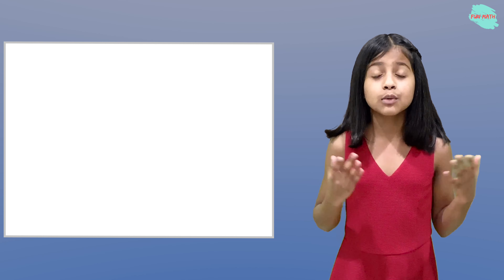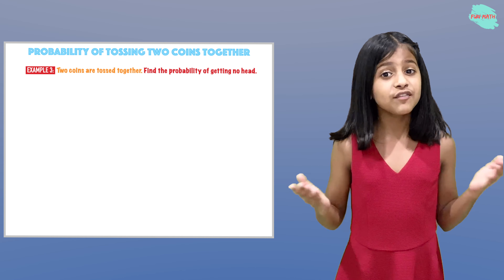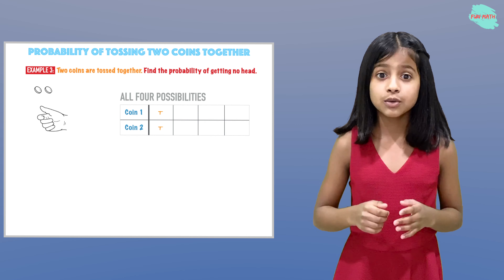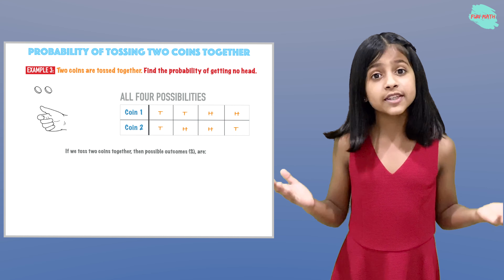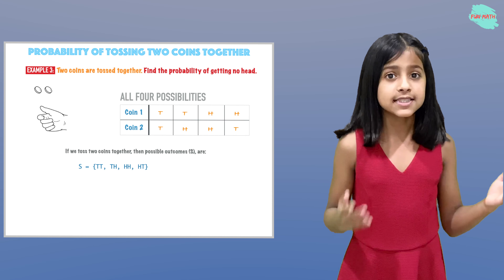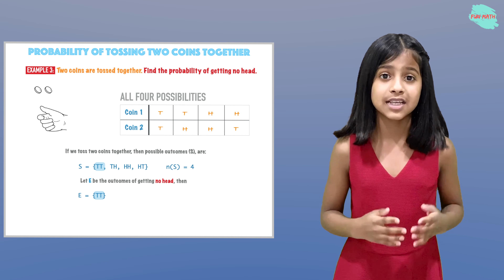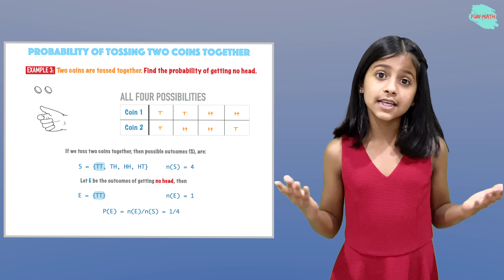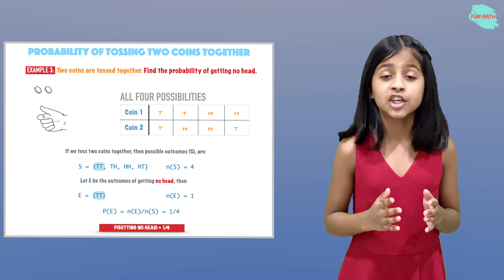Tossing Two Coins Together - Example 3 - Probability Of Getting No Heads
PROBABILITY - Tossing Two Coins Together - Example 3 - Probability Of Getting No Heads

Probability Of Getting No Heads:

When two different coins are tossed together, the sample space is given by:

S = {HH, HT, TH, TT}

Therefore, n(S) = 4.

Getting No Head:

Let E = event of getting 2 heads. Then,

E = {TT}

and, therefore, n(E) = 1.

Therefore,

P(Getting No Head) = P(E) = n(E)/n(S) = 1/4.